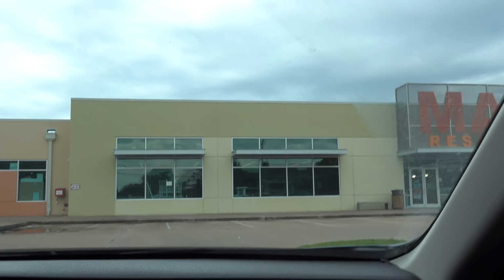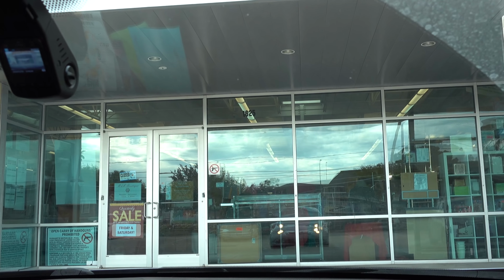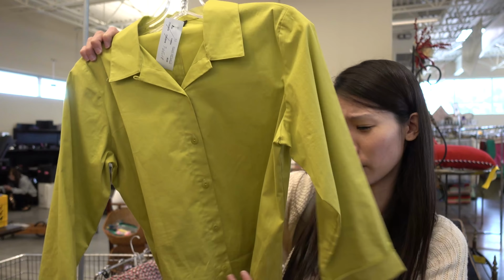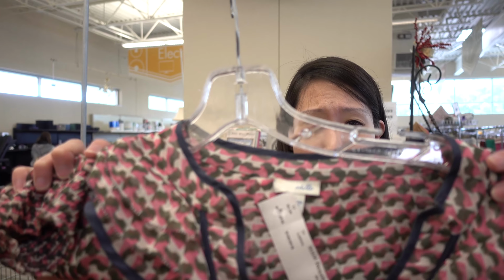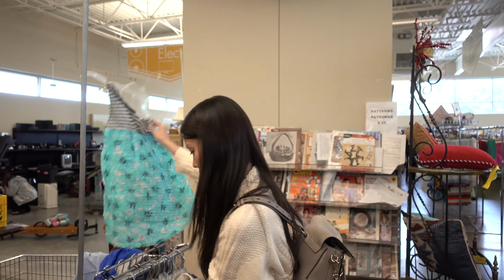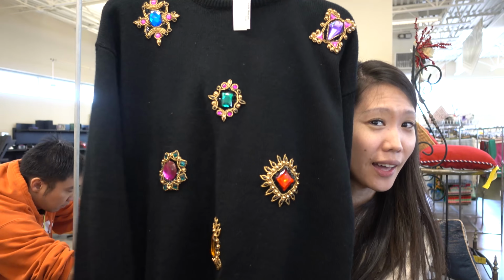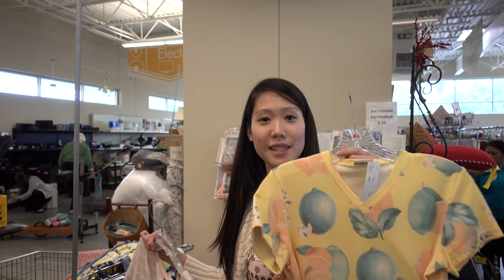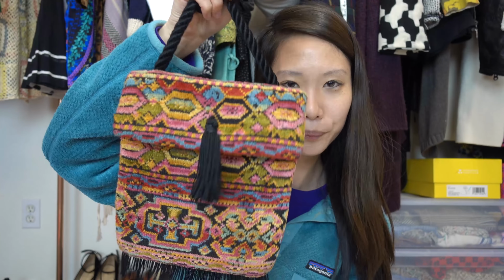50% OFF Thrift Sale to Resell